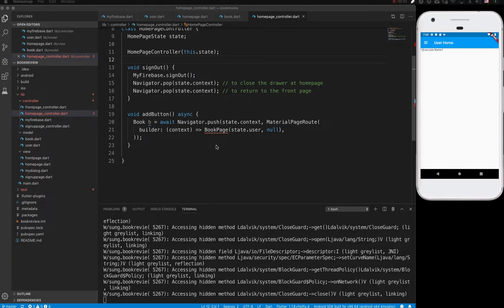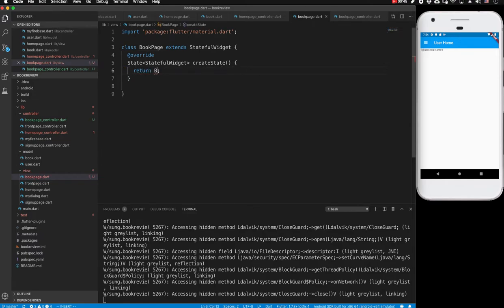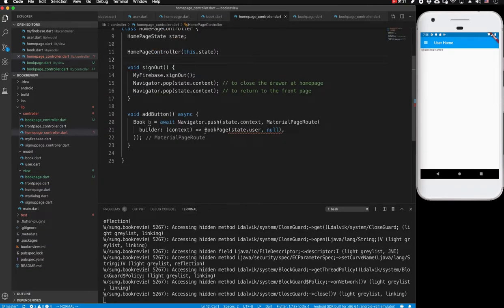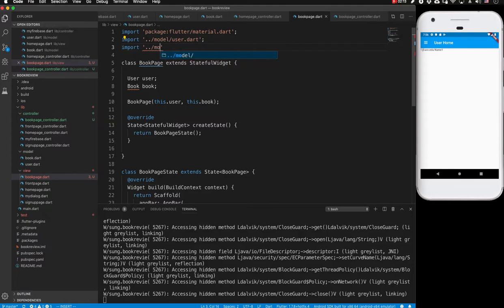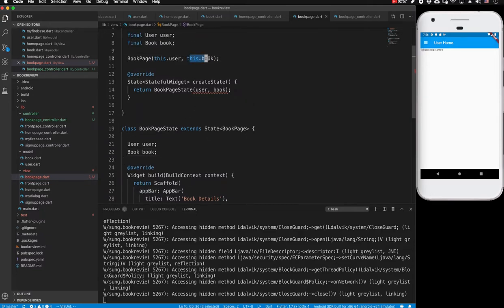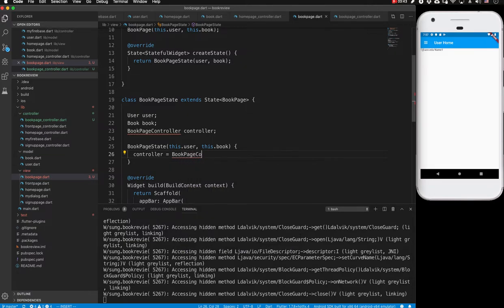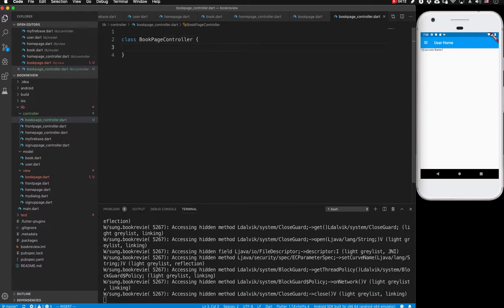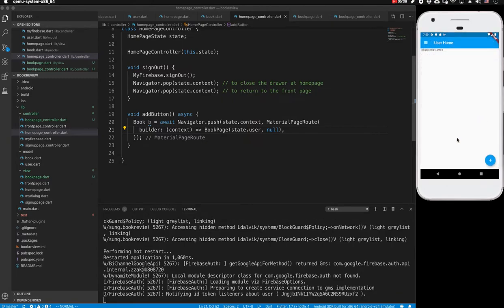L5 part34 bookpage and controller defined